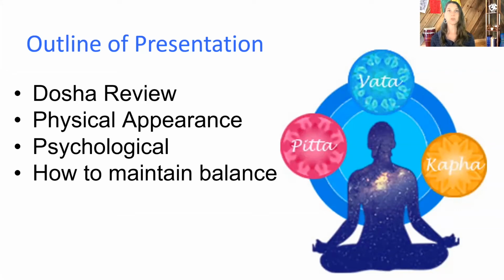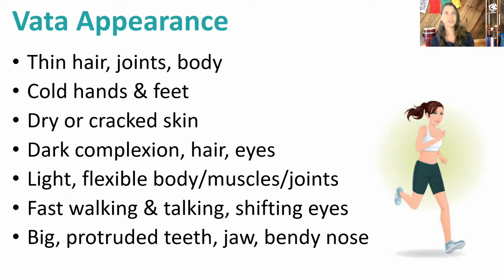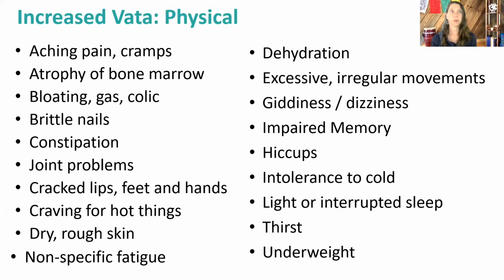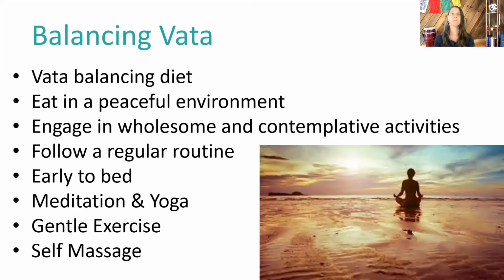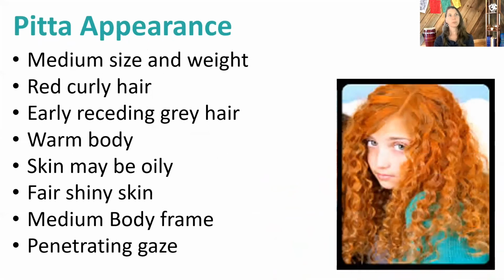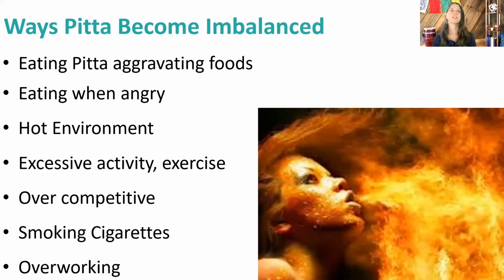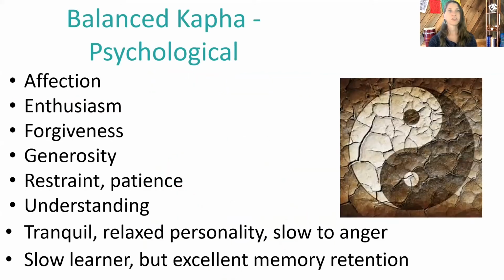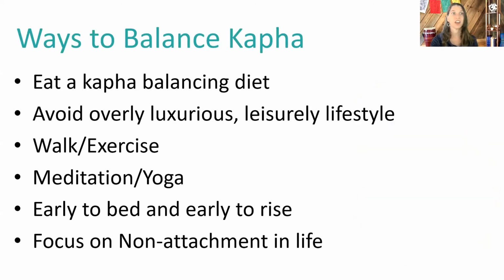An Introduction to the Psychology of Ayurveda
When you understand why you or the people in your life look and act the way they do, you can deepen your relationships.  Understanding the psychology of Ayurveda helps you understand yourself and others.